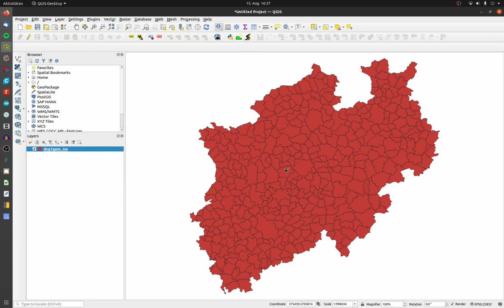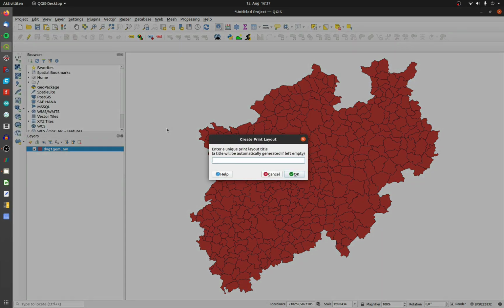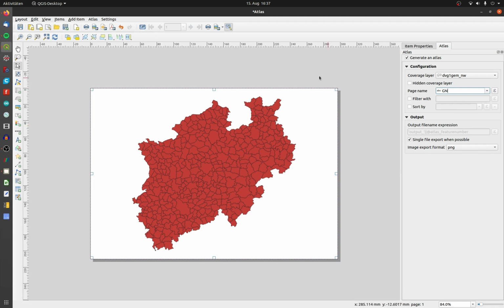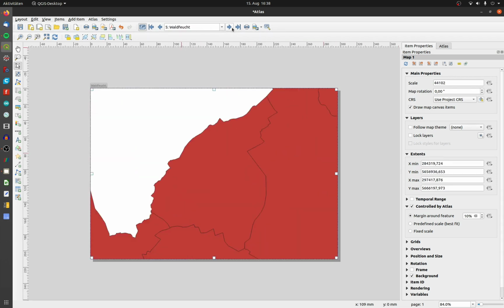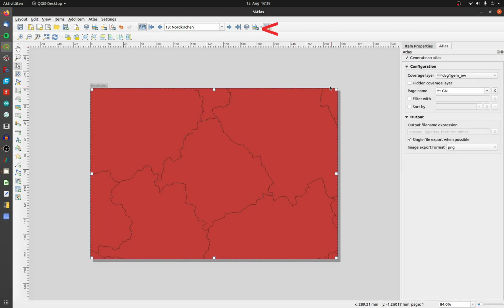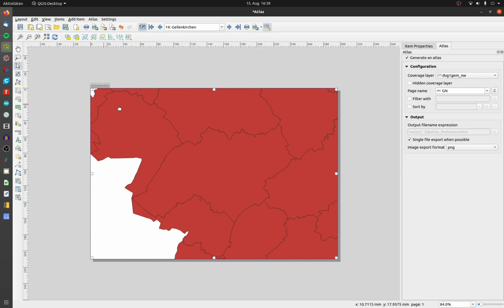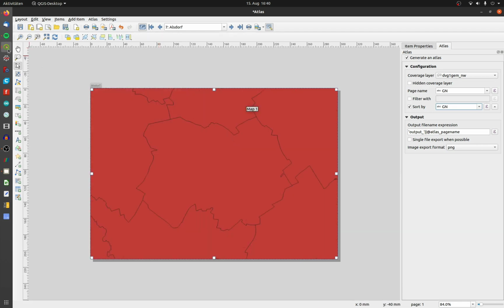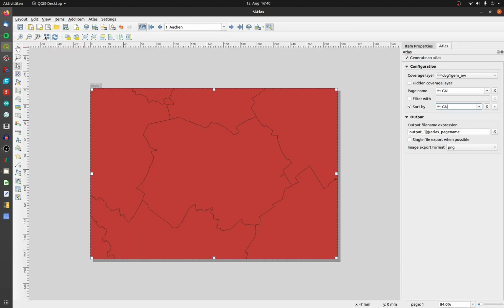#45 QGIS - How to create an atlas print layout and export it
This is an easy way to create an atlas view in qgis.